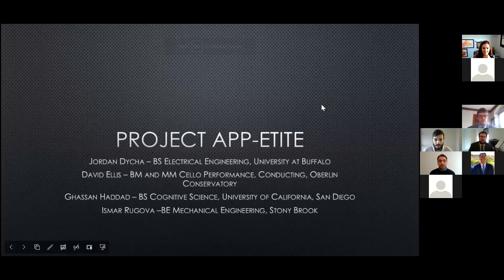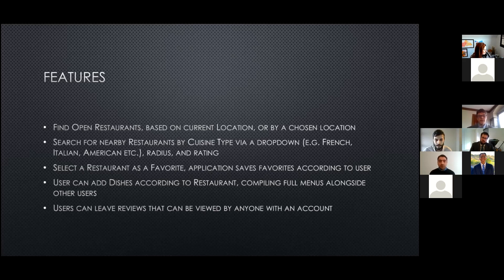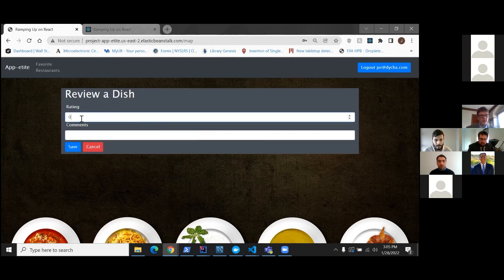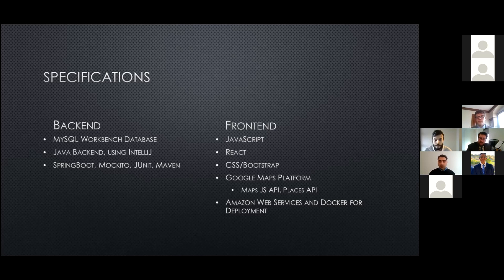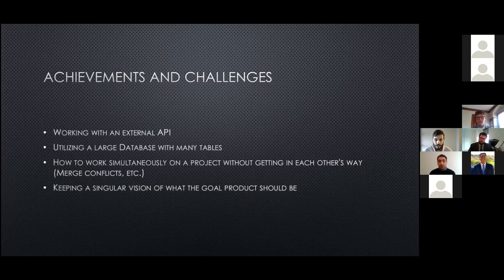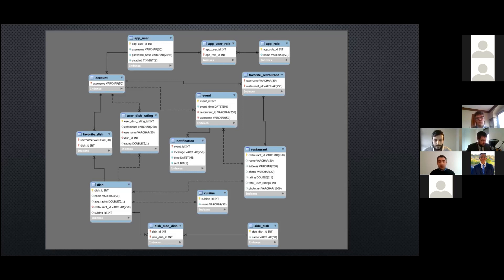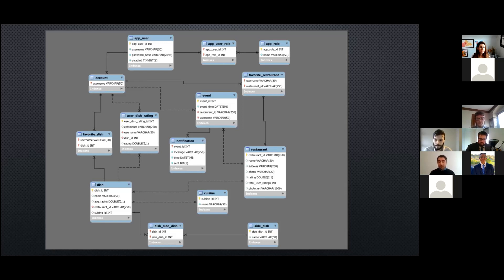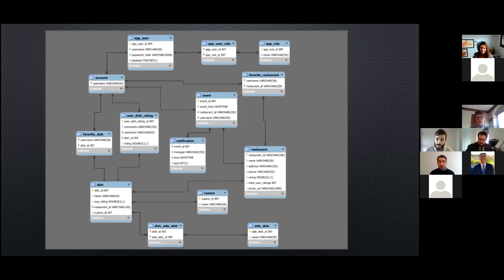Dev10 Capstone - Project App-Etite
Jordan Dycha, David Ellis, Ghassan Haddad and Ismar Rugova discuss the process and what they learned during their Dev10 training and creation of their website.